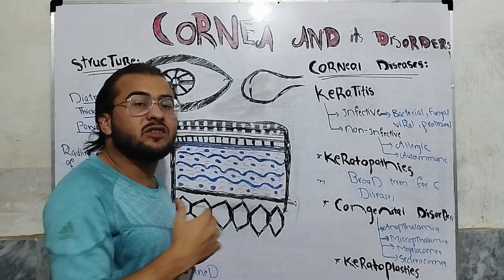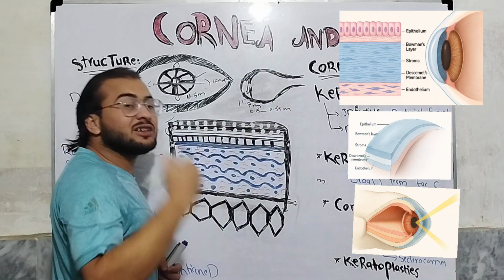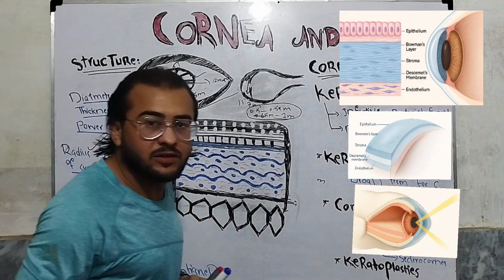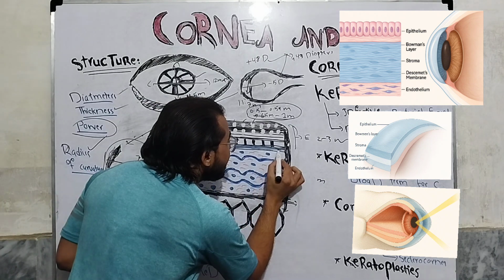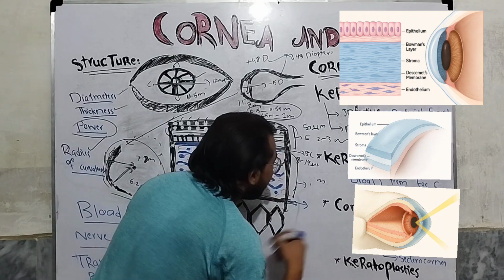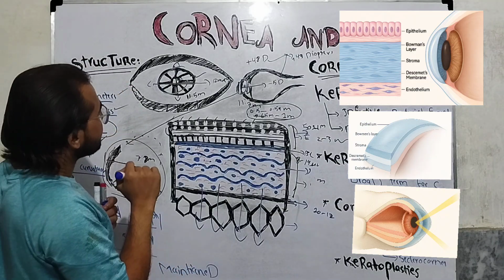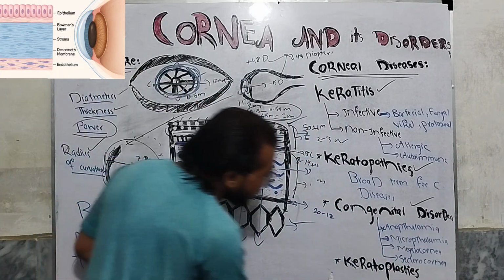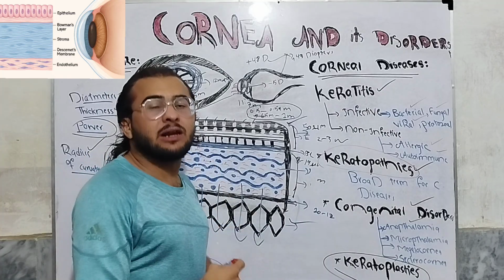22. Cornea Structure Explained Simply | Layers of Cornea Made Easy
👁️ Most students memorize the layers of the cornea… but still struggle to truly understand them in exams and clinics.
🚨 In this video, the structure of the cornea is explained in the simplest and most visual way possible.

This high-yield ophthalmology lecture covers the layers, anatomy, transparency, function, and clinical importance of the cornea for medical students, doctors, exams, and beginners.

👍 Like this video if ophthalmology feels easier now
💬 Comment “CORNEA” if you want more eye anatomy videos